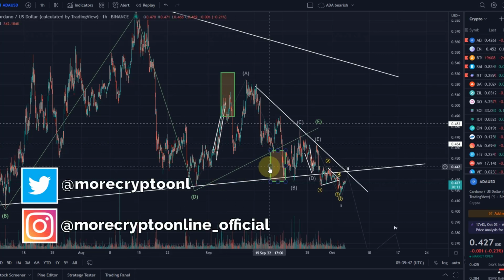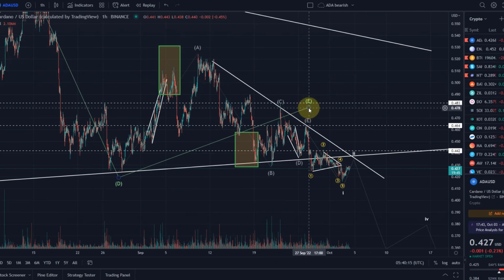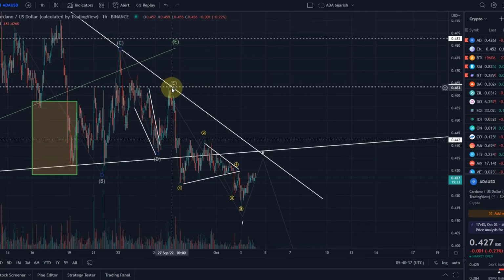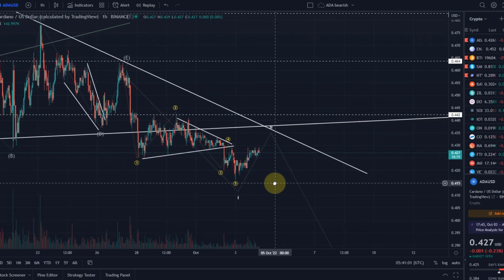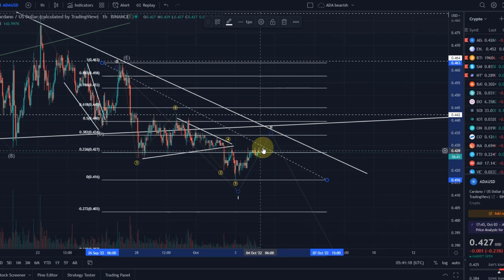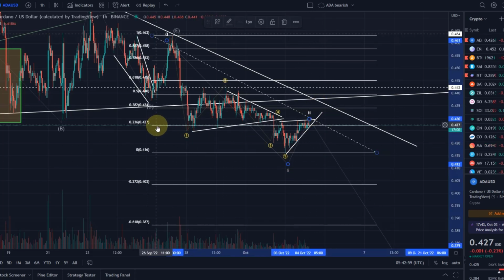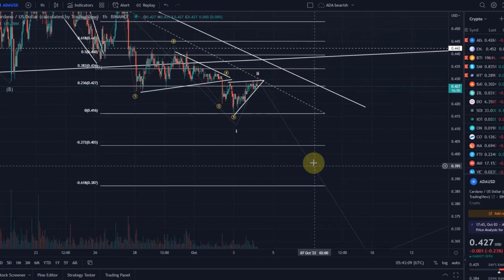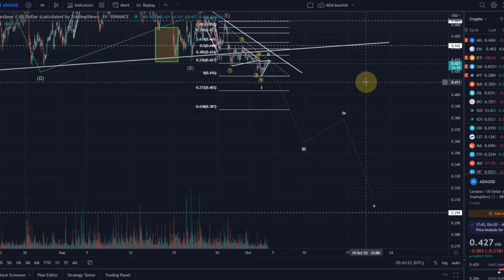Cardano ADA Price News Today - Elliott Wave Technical Analysis and Price Now! Price Prediction!